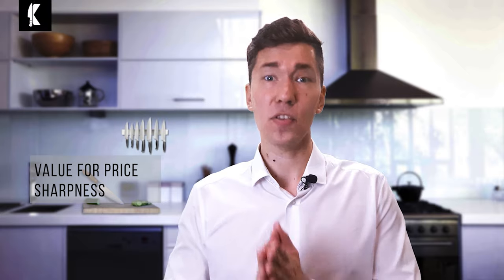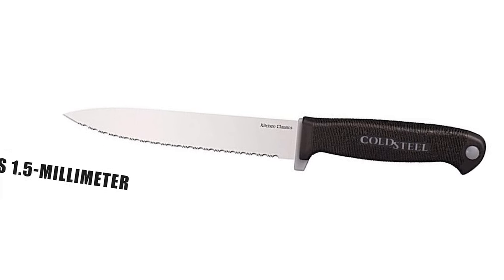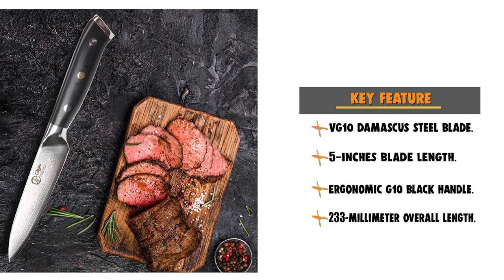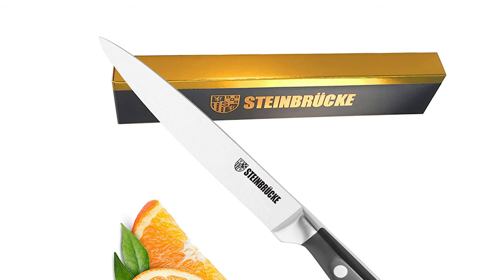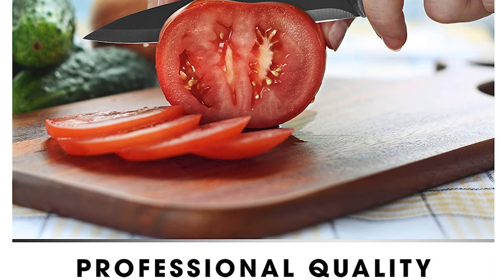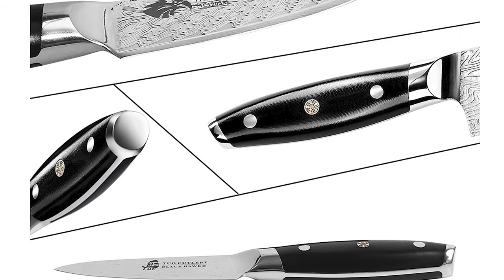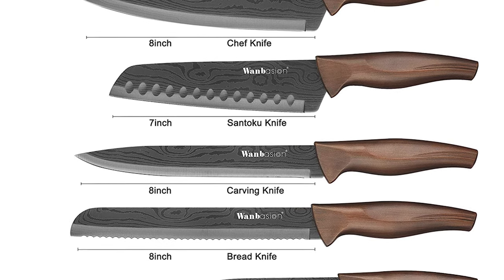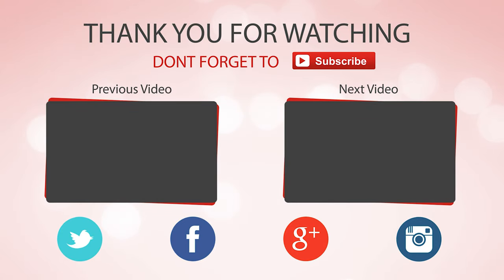Best Kitchen Utility Knife in 2021 – Best Knife for the Home or Pro Kitchen!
Best Kitchen Utility Knife
Kitchen utility knives are an important knife for any kitchen to have. While chef knives are designed for cutting and disjointing meat, slicing herbs, and dicing vegetables, utility knives serve different purposes.

Best Seller in 2021

Our complete review, including our selection for the year's Best_Kitchen_Utility_Knife , is exclusively available on knifesharpenerguy

These Best Kitchen Utility Knife Video Buying Guide Included Products Are:

1. Zyliss Kitchen Utility Knife
2. Wanbasion Kitchen Utility Knife
3. Cutluxe Kitchen Utility Knife
4. TUO Kitchen Utility Knife
5. Home Hero Kitchen Utility Knife
6. Wüsthof Kitchen Utility Knife
7. Steinbrücke Kitchen Utility Knife
8. Levinchy Kitchen Utility Knife
9. Fukep Kitchen Utility Knife
10. Cold Steel Kitchen Utility Knife

Whether you’re a professional chef or a cooking enthusiast, you need to add a high-quality utility knife to your utensils arsenal. A utility knife is a versatile knife that can be used for various purposes.

The best kitchen utility knives come with thin blades. Due to their compact sizes, they’re suitable for most tasks that other bigger knives can’t tackle. Here we've shared a video of the 10 best Kitchen utility knives and choose an assistant to suit your needs! We are sure that you will be satisfied!

KitchenUtilityKnife Knives knife Kitchen_Utility_Knife_in_2021 , Best Kitchen Utility Knife in 2021, Top Kitchen Utility Knife in 2021, Kitchen Utility Knife Reviews